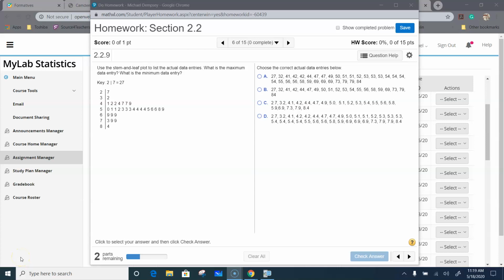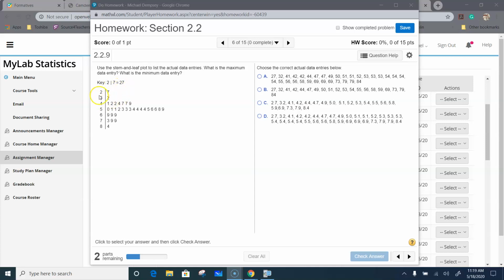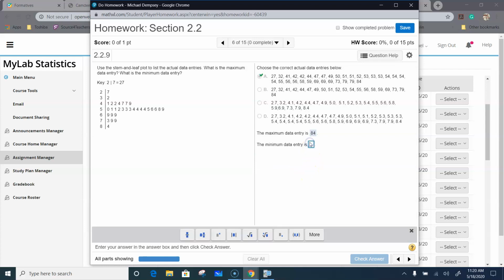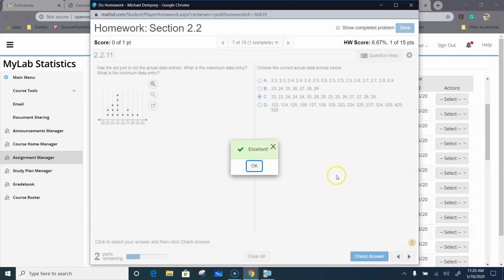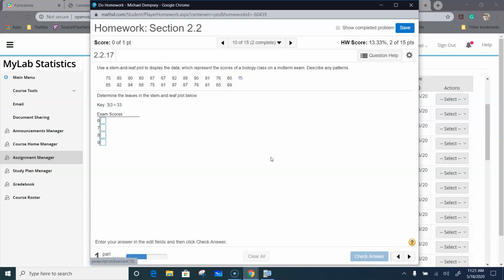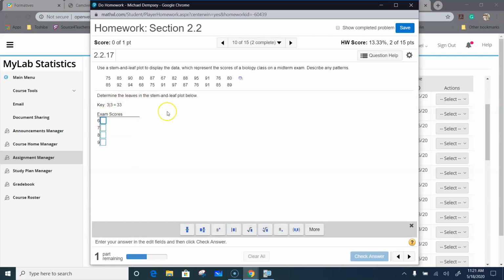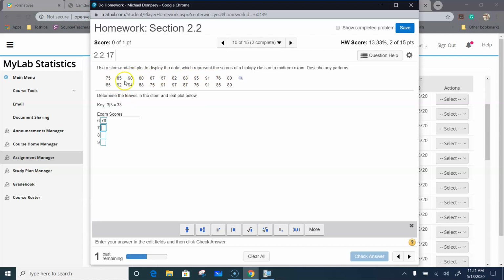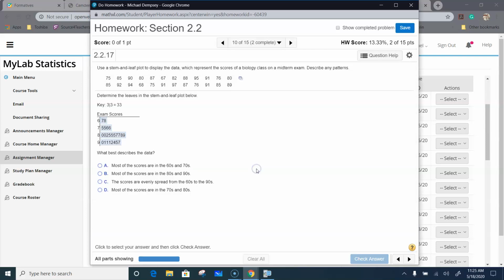CCC 2.2 Homework Help